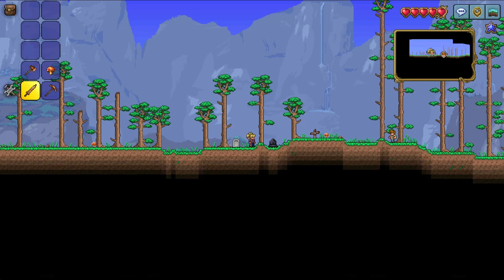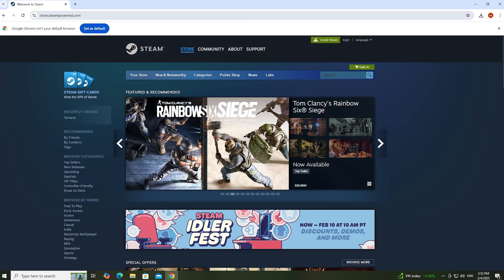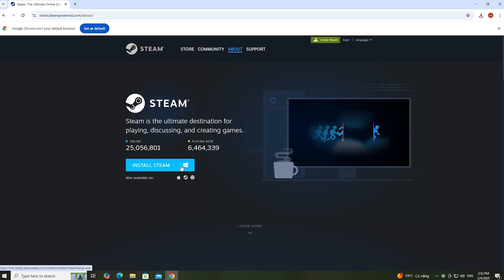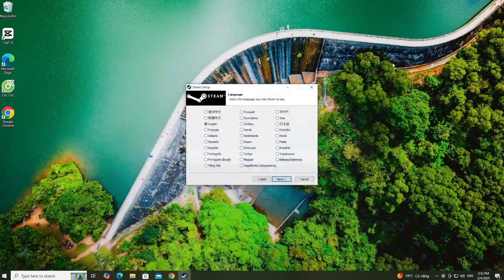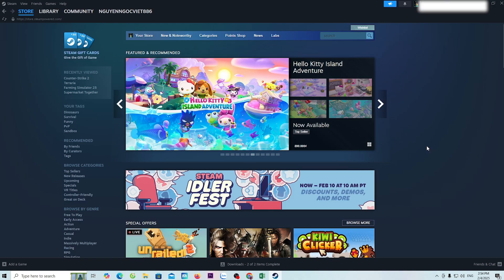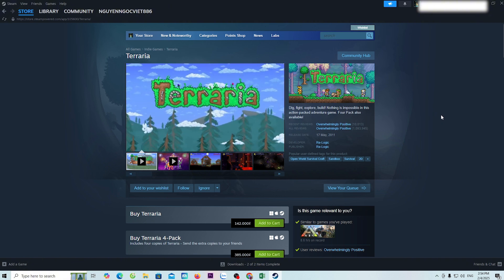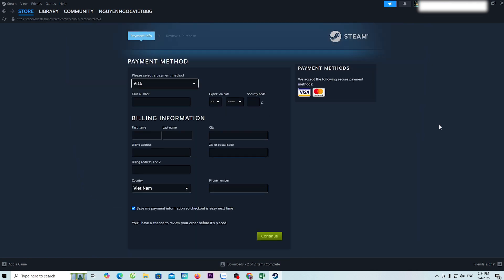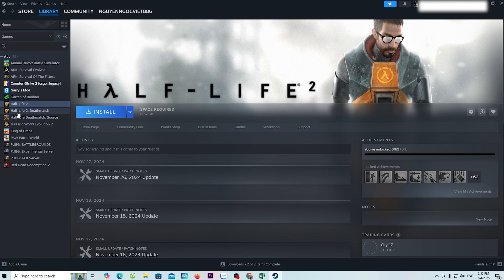How to download Terraria on pc laptop - How to play Terraria game on pc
Instruct everyone how to download and install the Terraria game on a pc or laptop, if you don't know how to download or watch my videos.